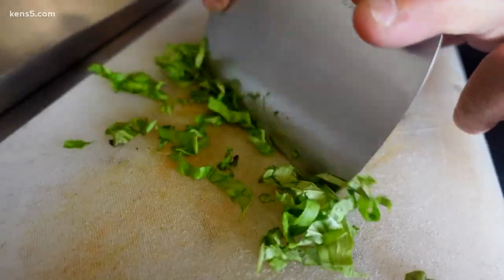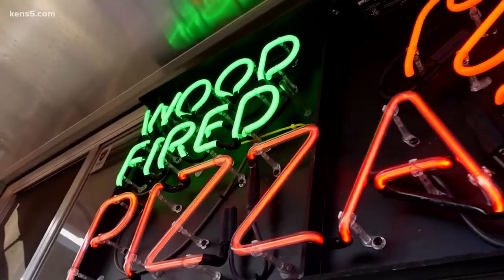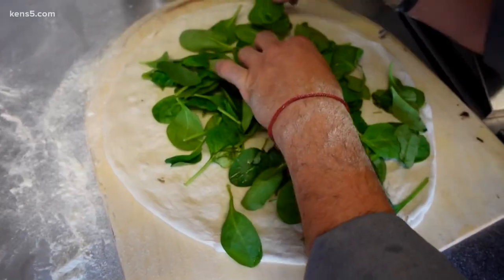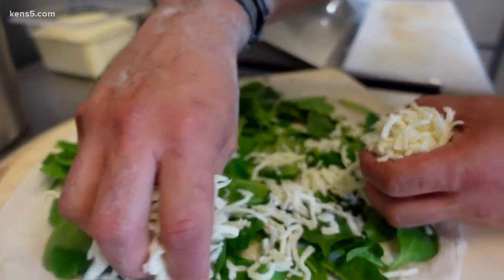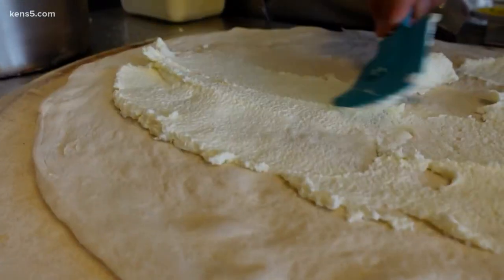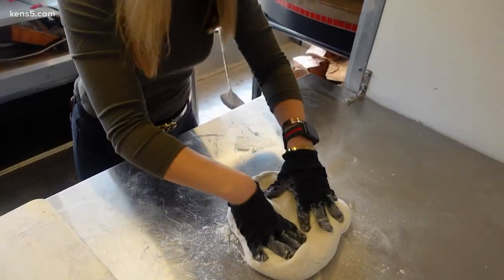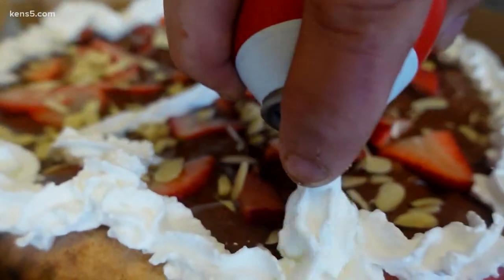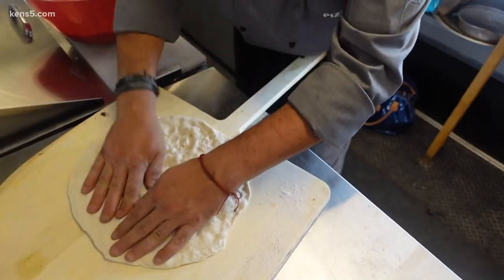Craving pizza? This Texas food truck has authentic Italian pie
You know a pizza is good when you take a bite and hear the crunch. And that's exactly what you'll find at Fiamma Pizzeria. And Lexi Hazlett tried it!